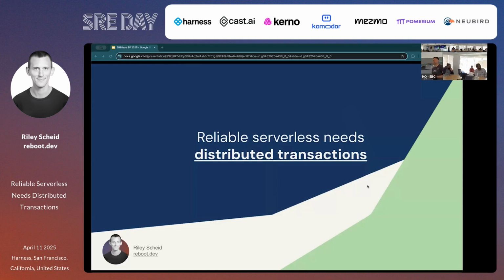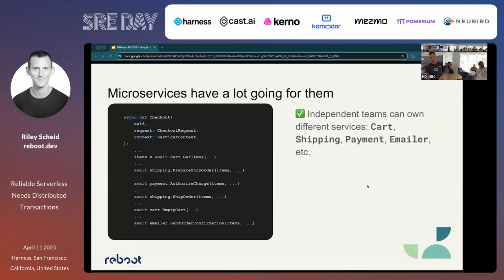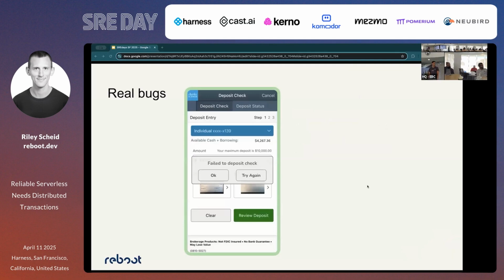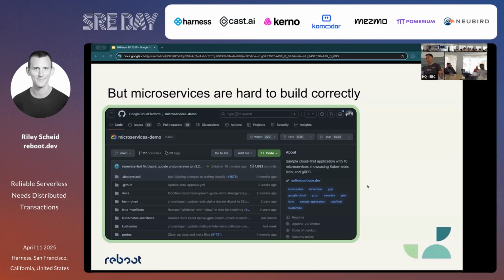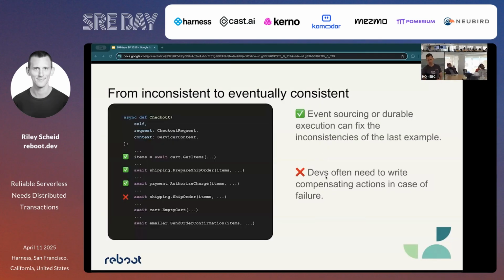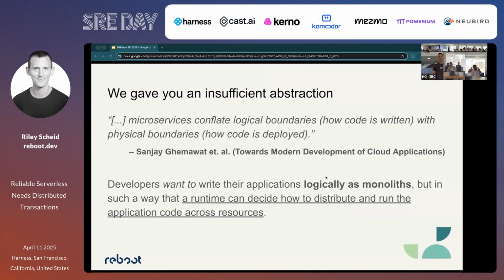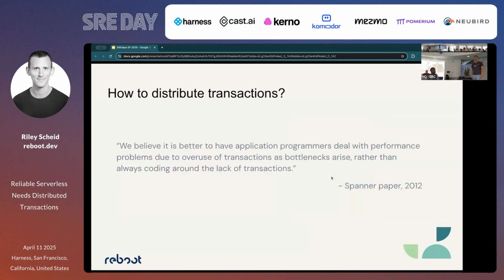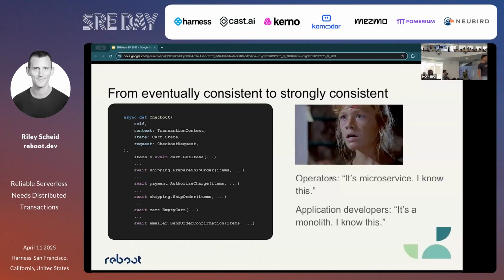Reliable Serverless Needs Distributed Transactions | Riley Scheid | SREday San Francisco 2025 Q2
SREday San Francisco Q2 - April 11 2025

Chapters
00:00 Introduction to Reliable Serverless and Distributed Transactions
00:57 The Shift from Monoliths to Microservices
02:00 Challenges with Eventual Consistency
03:26 A Real-World Example of Checkout Function Issues
06:23 Common Bugs in Microservices
09:24 Event Sourcing and Durable Execution
16:16 The Case for Transactional Contexts
20:10 Introducing Reboot: A Solution for Transactional Primitives
21:39 Conclusion and Call to Action